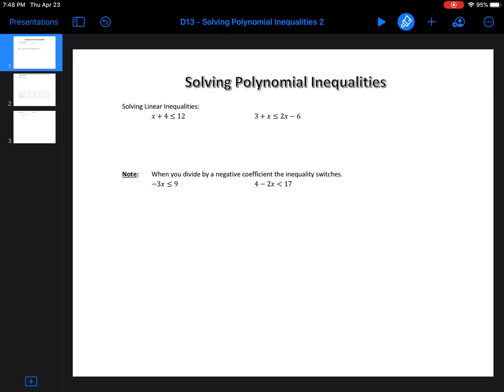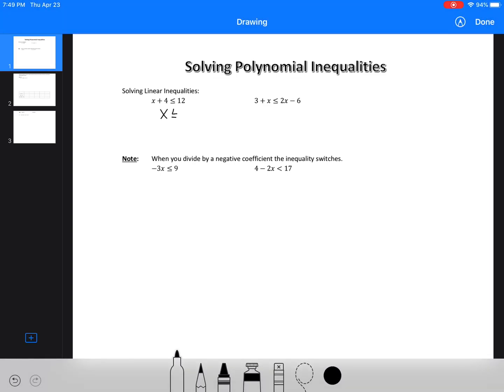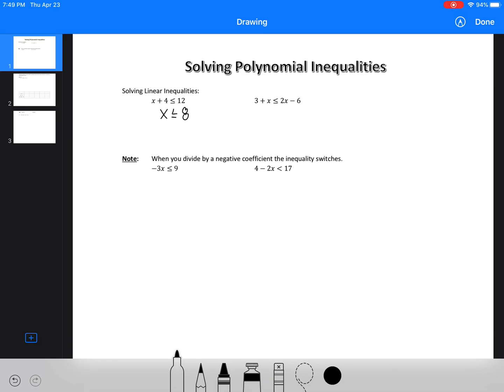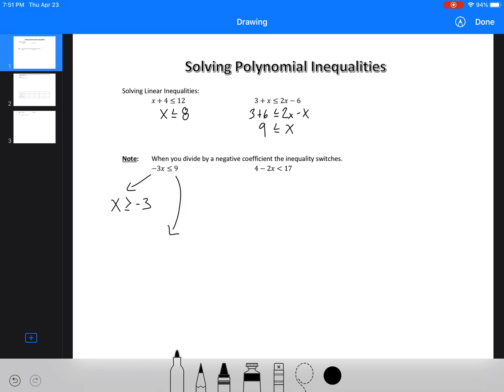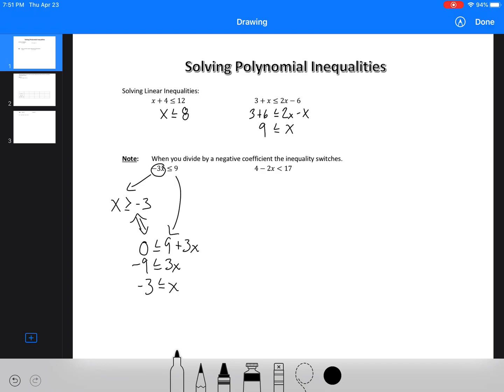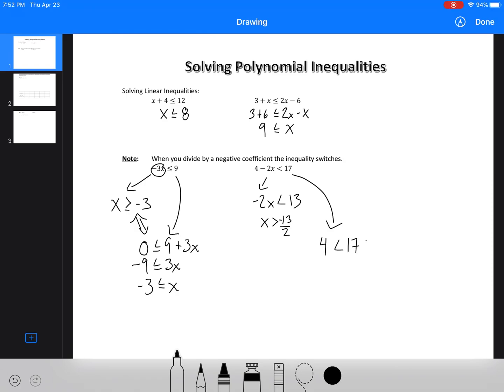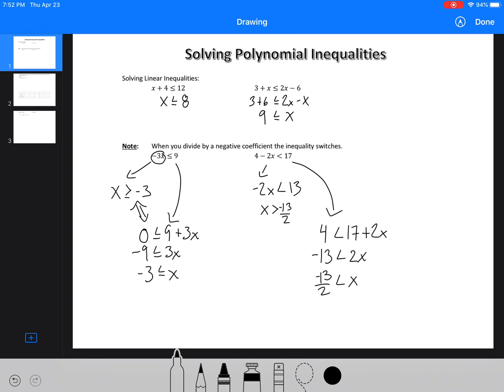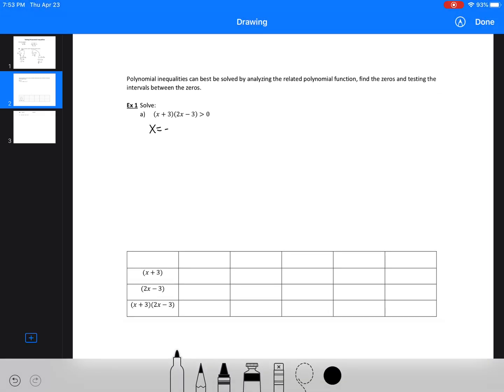Solving polynomial inequalities